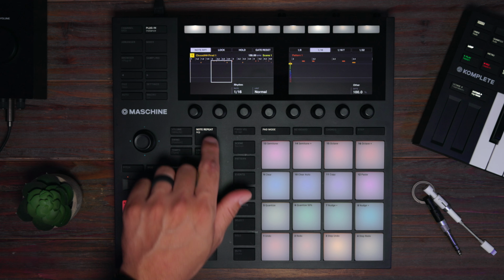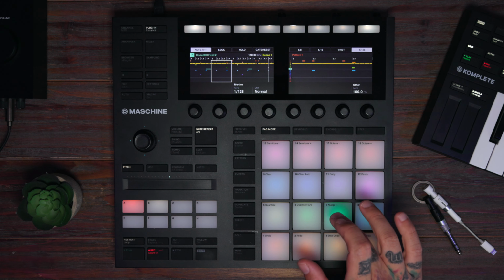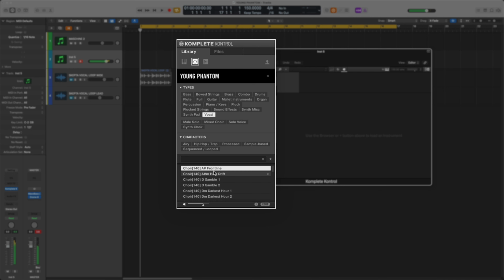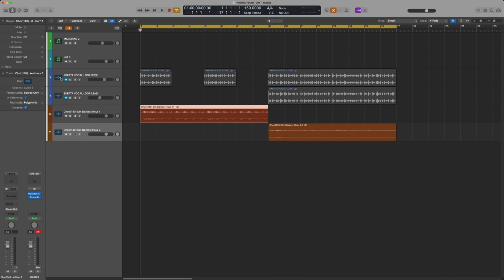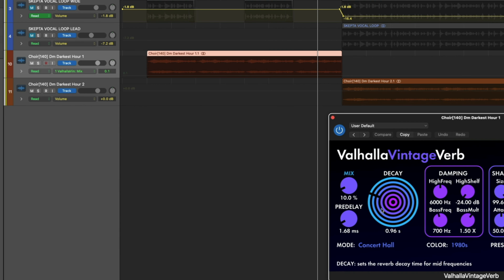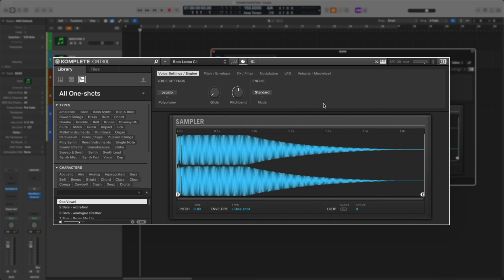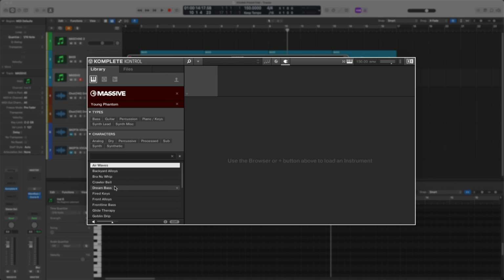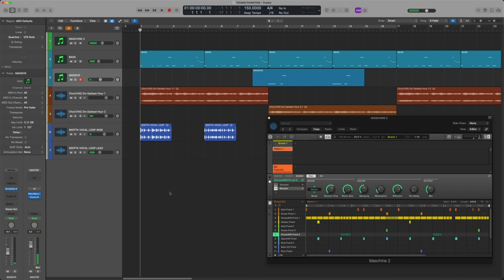Young Phantom | Native Instruments Expansion Walkthrough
A walkthrough using Native Instruments' Expansion "YOUNG PHAHTOM"  in Logic Pro X and Maschine. YOUNG PHANTOM tracks the relentless evolution of drill, from its rise in the UK to making waves across the pond and beyond. This Expansion sees ubiquitous bass slides and frenetic percussive workouts meet melancholic R&B melodics, afrobeat swing, and twisted vocal cuts. YOUNG PHANTOM lets you explore cutting-edge drill a decade on from its breakout, giving your productions a dose of hard-hitting, heavyweight minimalism.

MY GEAR!:
🥁 NI MASCHINE
🎹 KEYBOARD - NI KOMPLETE S49
📷: CANON R5
MOST USED LENS: CANON RF15-35MM
B-ROLL LENS: CANON RF35MM
KEY 💡: APUTURE 120D II
KEY LIGHT: APUTURE LIGHT DOME MINI II
FILL LIGHT: PIXEL G1S LED FILL LIGHT
FILL LIGHT: LUXCEO WAND
🎤: SENNHEISER MKE-600
🎙: SHURE SM7B

Chapter:
00:00​ - Intro
00:21 - What's Included?
00:37 - Preview Maschine Projects
01:45 - Making a Beat - Drums
02:56 - Komplete Kontrol Loop Leads
04:25 - Reverb Tail
05:04 - Bass
06:04 - Massive
06:58 - Track Playback
07:28 - Outro